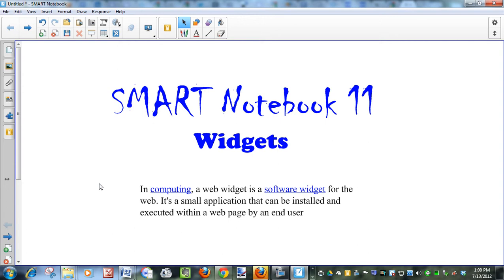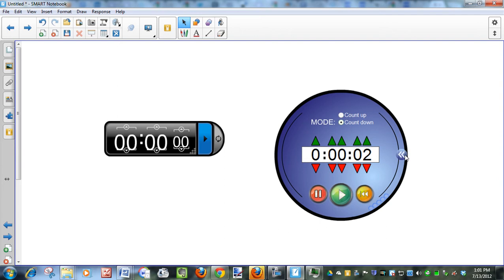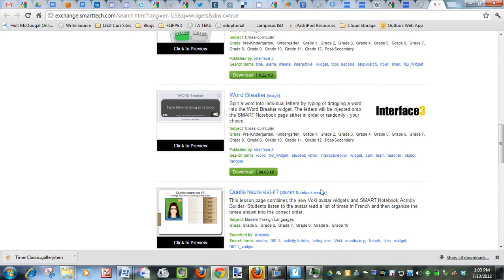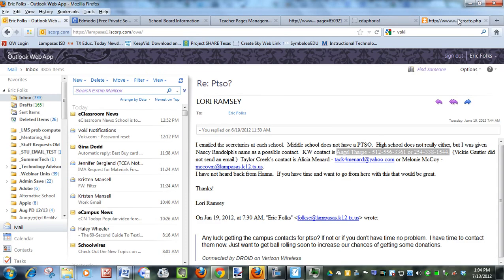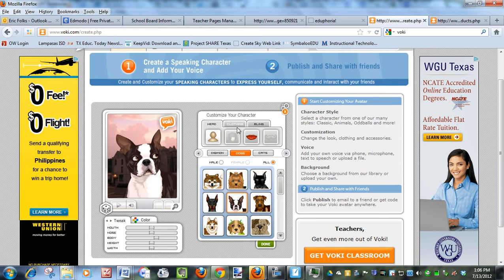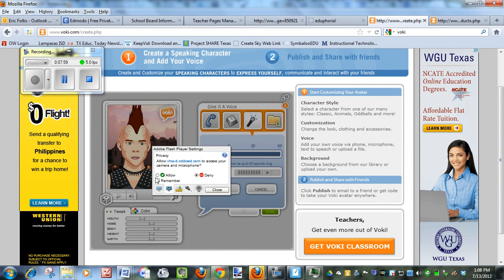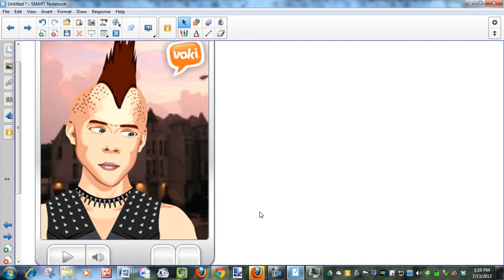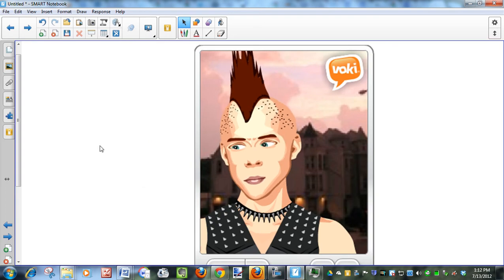Widgets and Voki in Notebook 11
Learn how to take advantage of SMART Notebook 11's ability embed widgets, including Voki's!